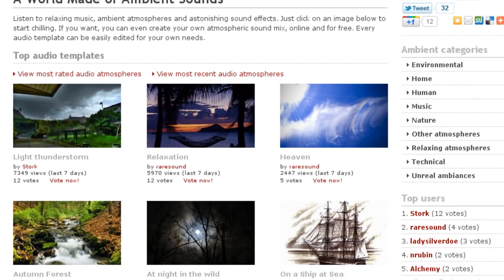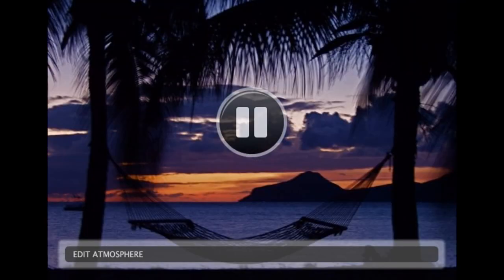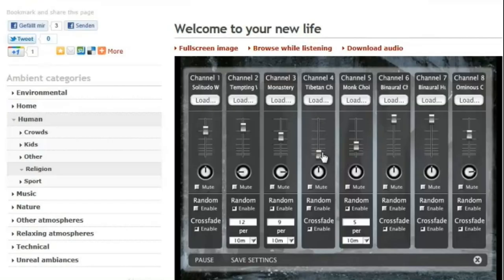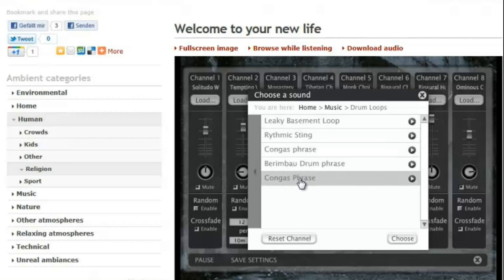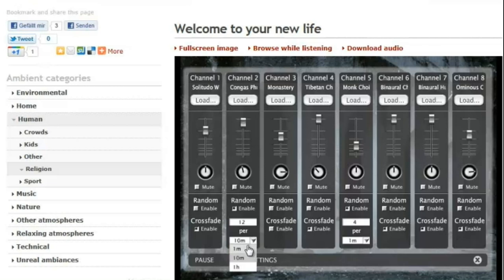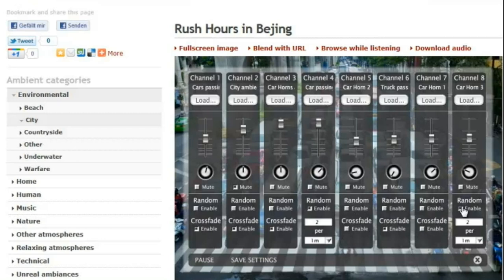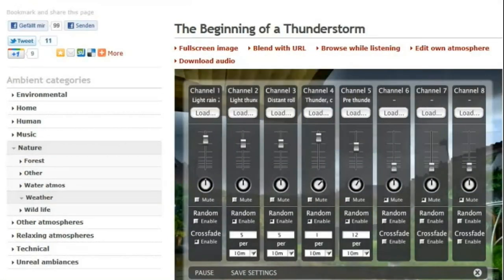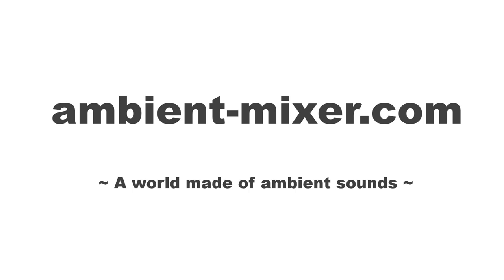Create online background audio and ambient atmospheres with ambient-mixer.com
It gives an overview of their free ambient sounds and provides a howto to create background audio online.